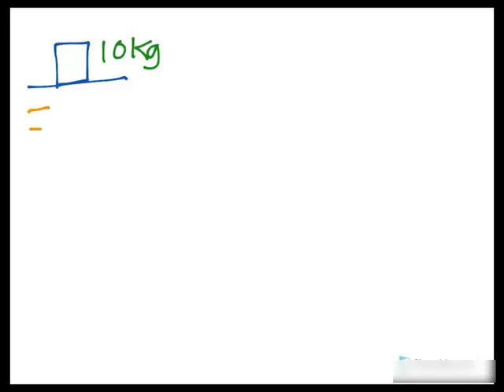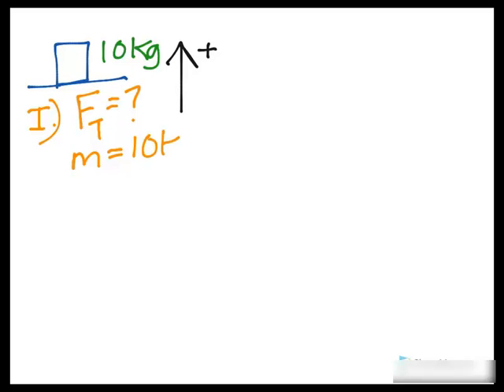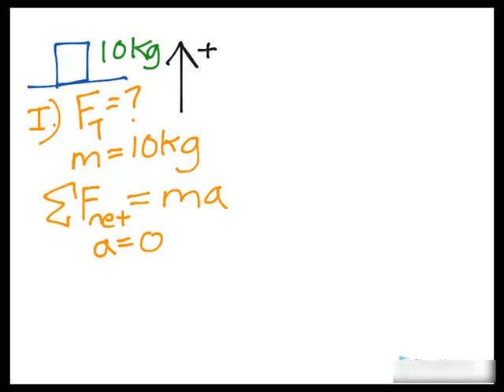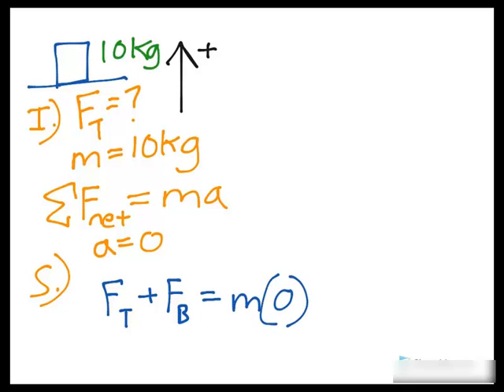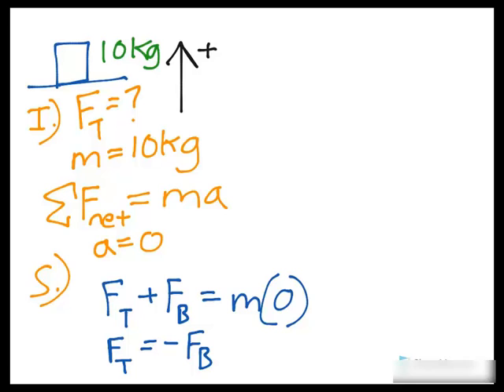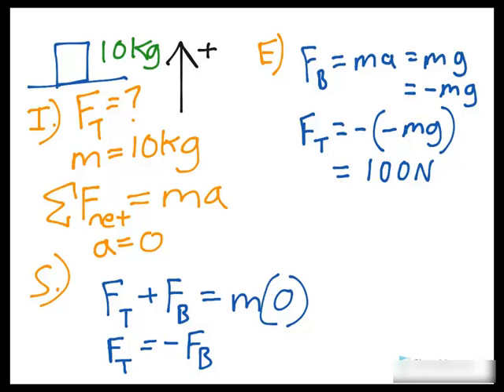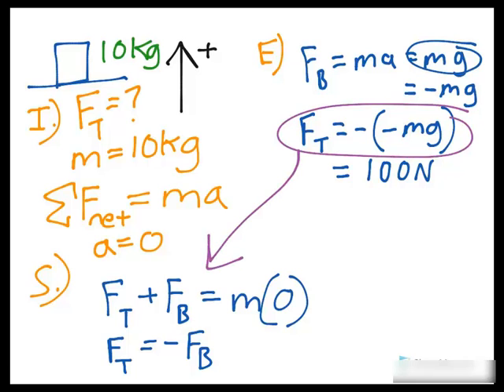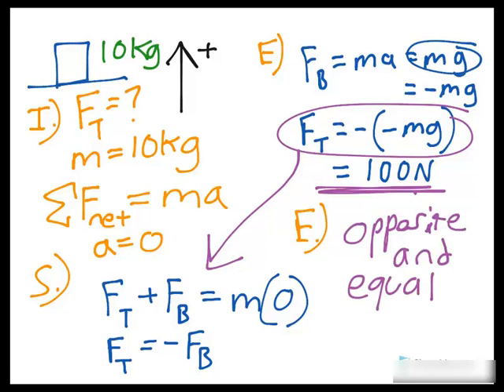Physics Essentials - Newton's Laws - Forces